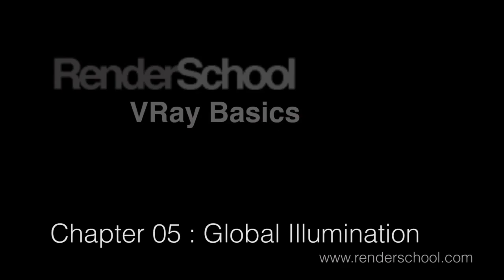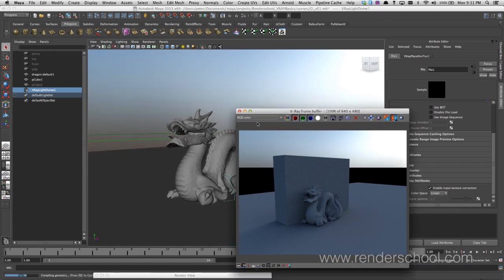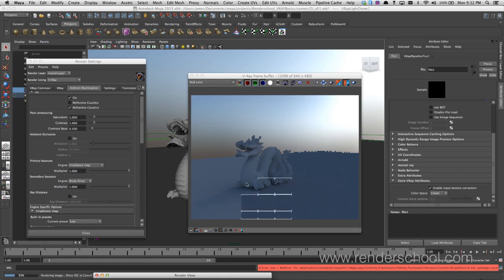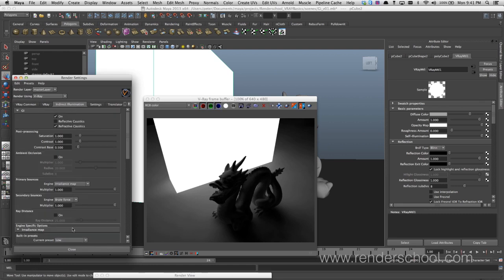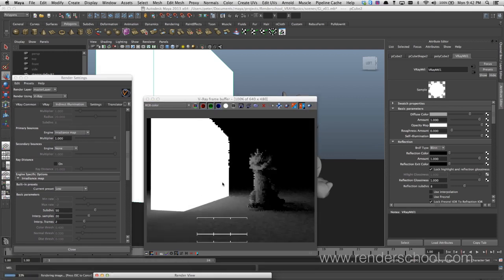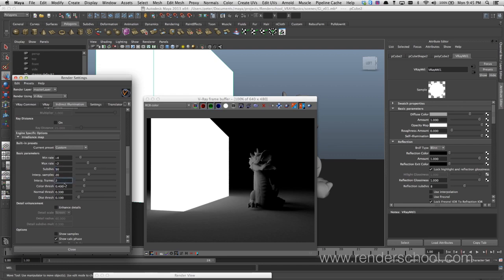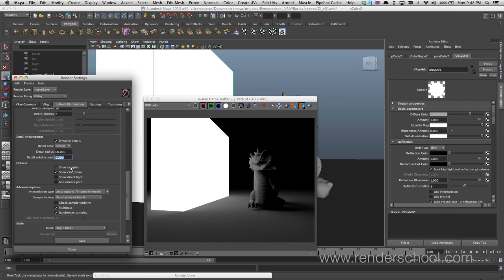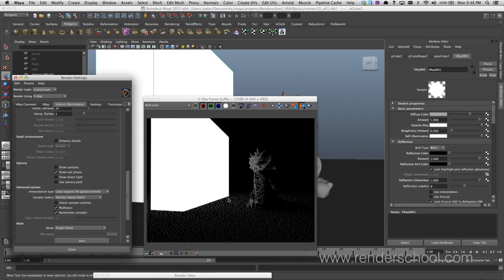05 VRAY for Maya Rendering Tutorial Series for Beginners - Global Illumination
05 VRAY for Maya Rendering Tutorial Series for Beginners - Global Illumination

In this Vray for Maya Rendering Tutorial series for beginners you will cover the very basics of vray rendering inside maya.

You will cover the following very important topics;
- Linear Workflow to get your renders look realistic
- Render Sampling
- Vray Lights
- Vray Materials / Shaders
- Global Illumination / GI
- Render Elements that will help your composting process
- Environment Overrides
- Vray Sun and Sky

Once you finish this series you should have no problem with diving into more advanced rendering techniques with vray inside maya.

This series was created by Peter Hartwig from renderschool.com so make sure you check out his website for more !